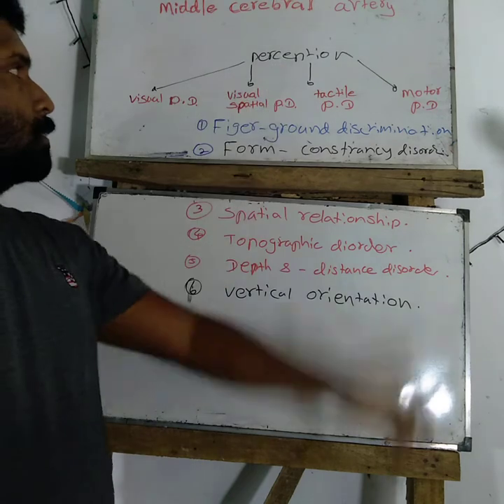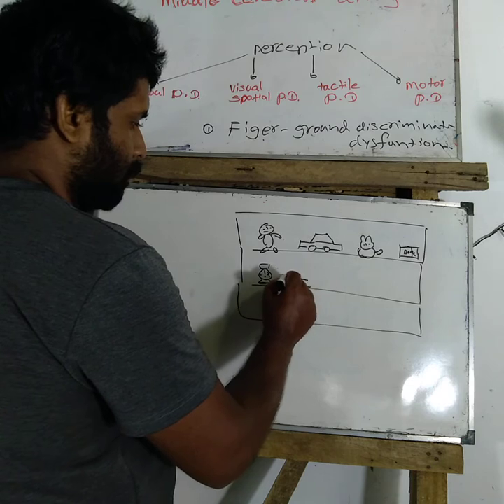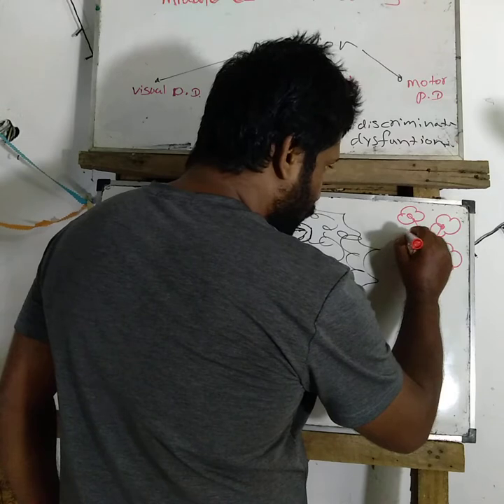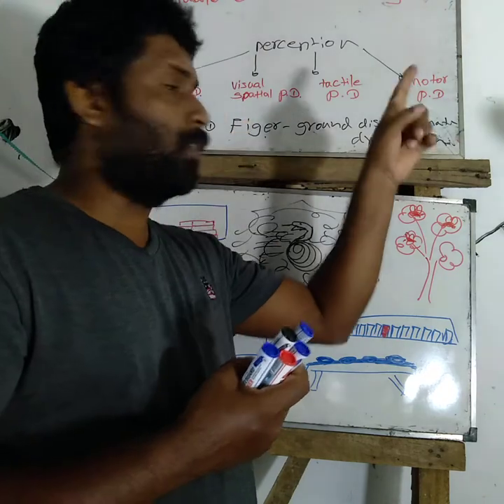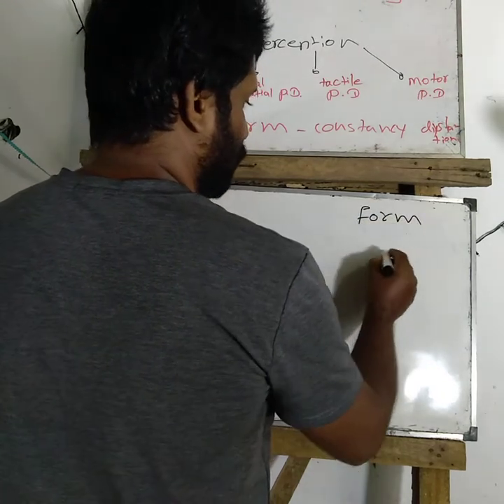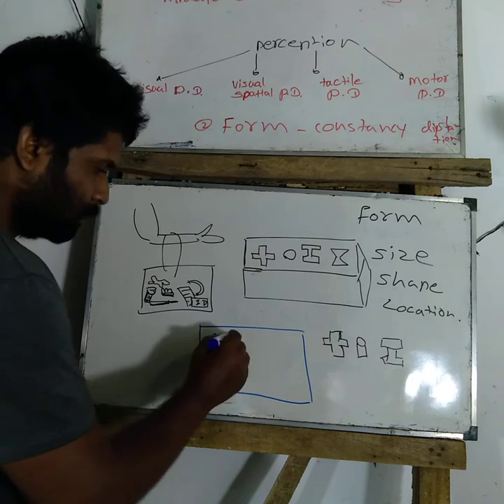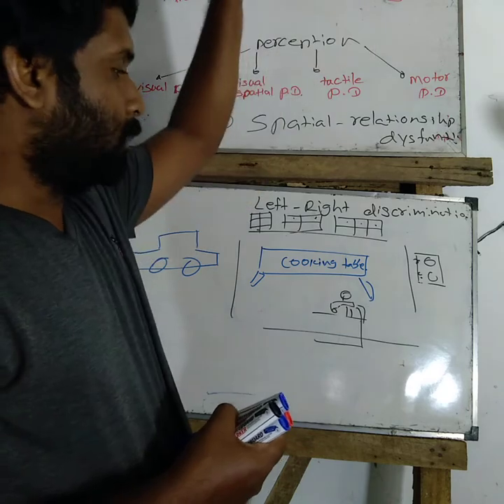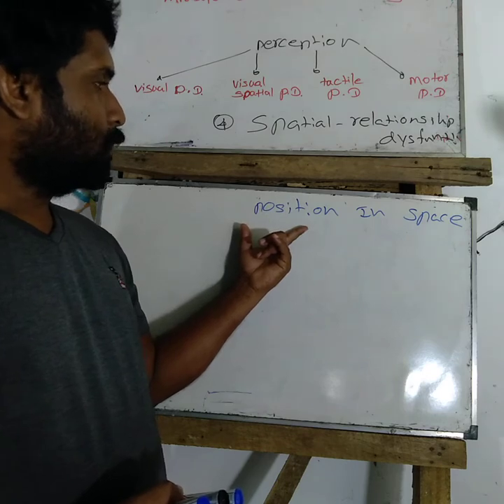occupational therapy special point p,2